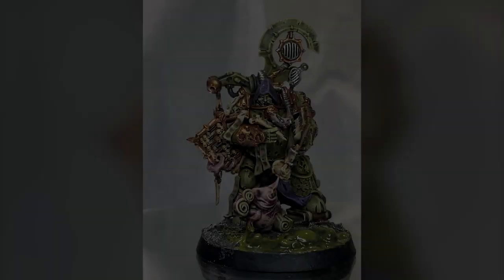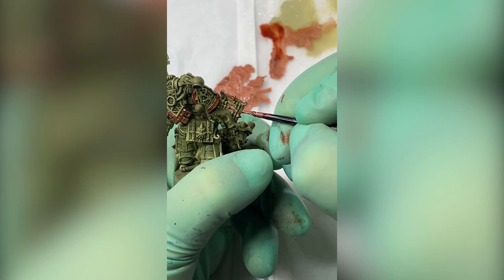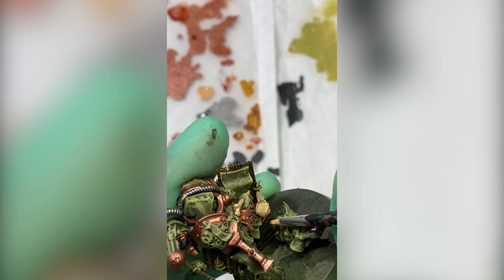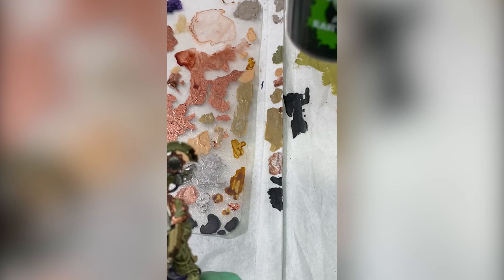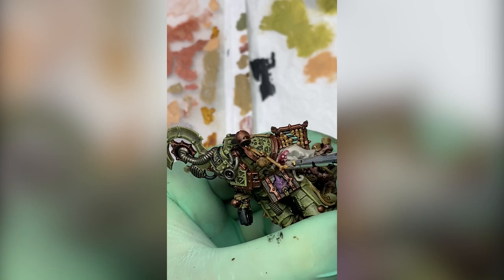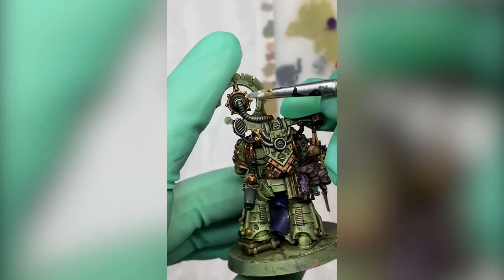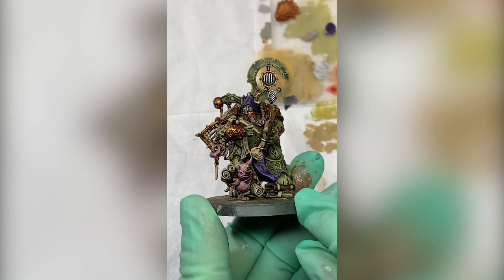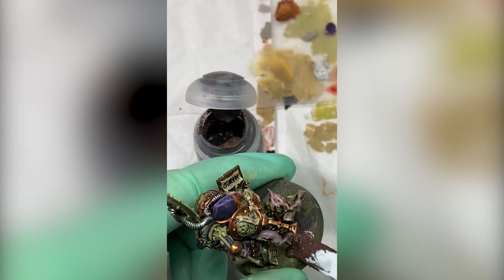Death Guard Painting Tutorial Ft. The Tallyman | Warhammer 40k Painting with Lady Turin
LT's Etsy store

Paint/Medium List:
Death Guard Green
Agrax Earthshade
Balthazar Gold
Ledbelcher Silver
Kislev Flesh
Zandri Dust
Naggaroth Night
Mournfang Brown
Xereus Purple
Genestealer Purple
Ogryn Camo
Rakarth Flesh
Carroburg Crimson Wash
Pallid Wych Flesh
Gehenna's Gold
Stormhost Silver
Magus Purple Contrast
Moot Green
Nurgle's Rot
Stirland Battlemire
Americana Forest Green Acrylic Paint
Golden Semi-Gloss Regular Gel Medium
Aleene's Tacky Glue
Calligraphy Permanent Marker